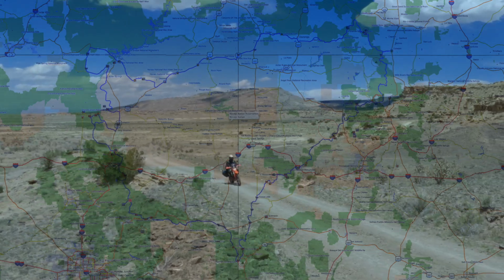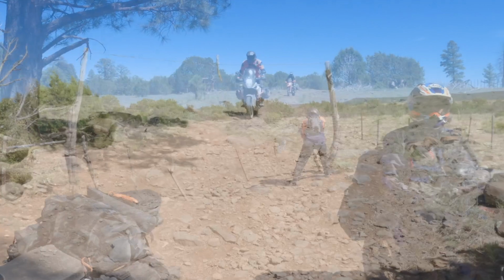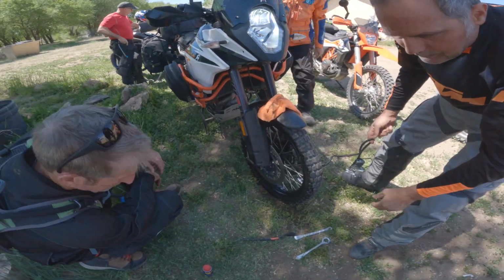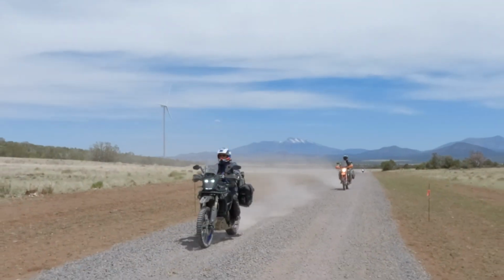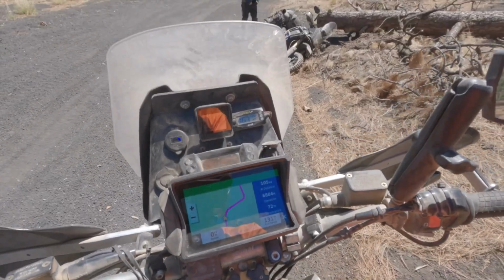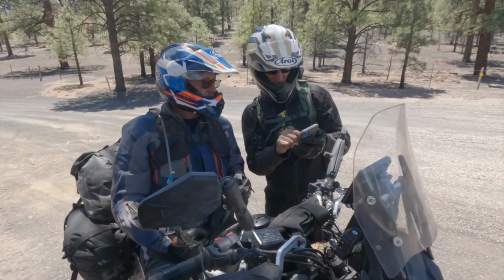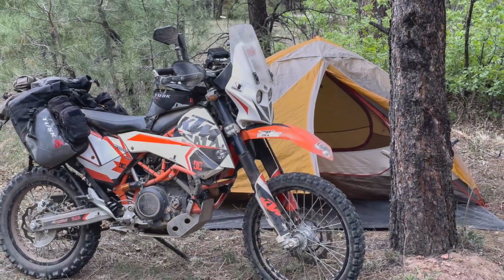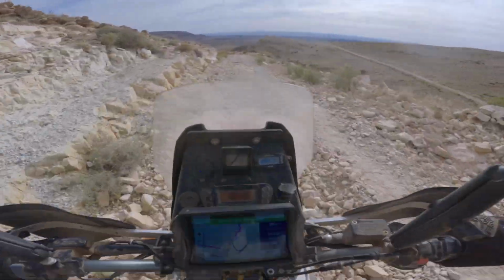Navajo Nation Adventure Loop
This video about a 1400 mile adventure motorcycle loop that circles the Navajo Nation Lands in NM, AZ and Colorado.     Find the GPX for this ride on our FB Group

Correction!    We headed clockwise on this loop not counter clockwise as I stated in audio!